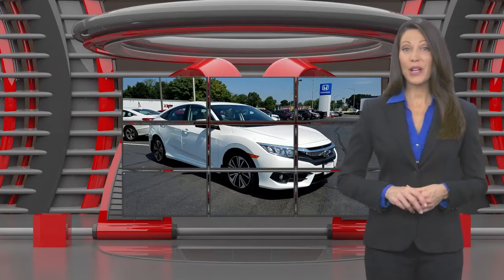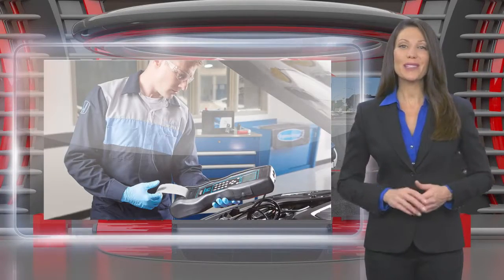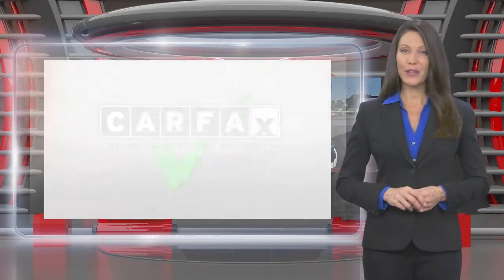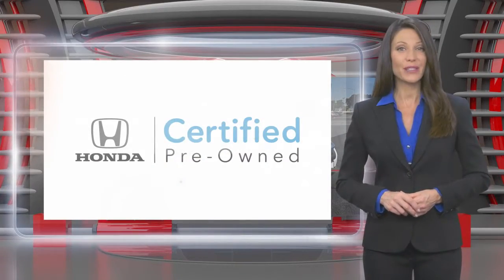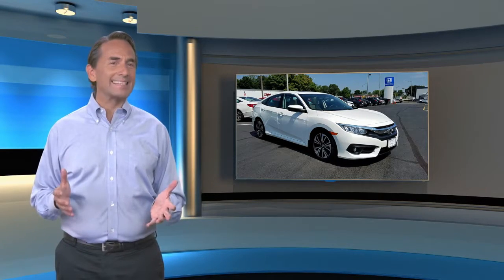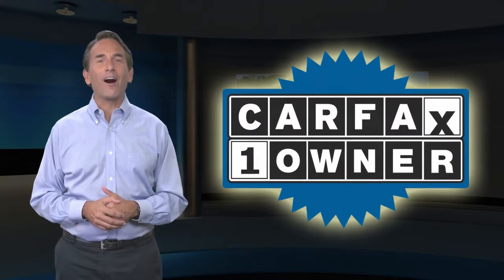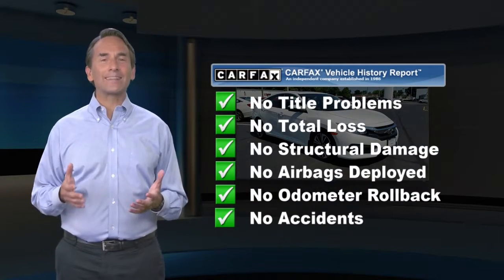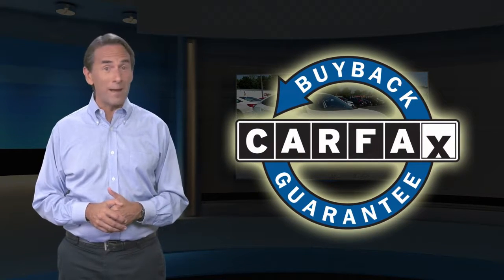Certified 2016 Honda Civic Sedan EX-T, Edison, NJ 10867P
Honda Certified, Excellent Condition, CARFAX 1-Owner, LOW MILES - 33,911! PRICE DROP FROM $16,895, EPA 42 MPG Hwy/31 MPG City! EX-T trim. Sunroof, Heated Seats, Satellite Radio, Back-Up Camera, Alloy Wheels, Turbo. CLICK NOW!KEY FEATURES INCLUDESunroof, Heated Driver Seat, Back-Up Camera, Turbocharged, Satellite Radio Rear Spoiler, MP3 Player, Keyless Entry, Steering Wheel Controls, Child Safety Locks. Honda EX-T with White Orchid Pearl exterior and Ivory interior features a 4 Cylinder Engine with 174 HP at 6000 RPM*. Non-Smoker vehicle, Balance of Factory Warranty if applicable.EXPERTS ARE SAYING". this Civic is seriously roomy. Four 6-footers should be content to ride all day, which is an extraordinary achievement for a compact sedan, and that enhanced space should also be a boon to families using bulky child safety seats." -Edmunds.com. Great Gas Mileage: 42 MPG Hwy.AFFORDABILITYWas $16,895.PURCHASE WITH CONFIDENCEBalance of original 7-year/100,000-Mile Powertrain Warranty, Additional 1-year/12,000-mile Non-Powertrain Warranty, Vehicle History Report, NO Deductible, 182-Point Inspection and Reconditioning, 24 Hour Roadside Assistance includes, towing, lock-out assistance, tire change and fuel delivery, SiriusXM free three-month trial period on eligible factory equipped vehiclesHorsepower calculations based on trim engine configuration. Fuel economy calculations based on original manufacturer data for trim engine configuration. Please confirm the accuracy of the included equipment by calling us prior to purchase.

[RLVID:5863:21a68e94db8762e3:b9280b7bac69412c:1]